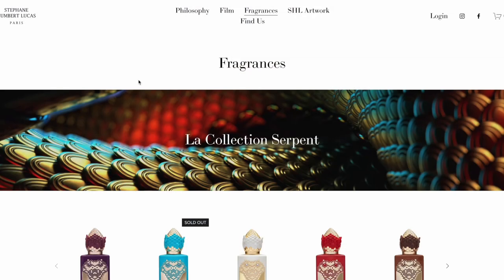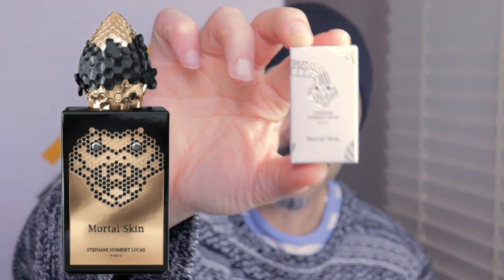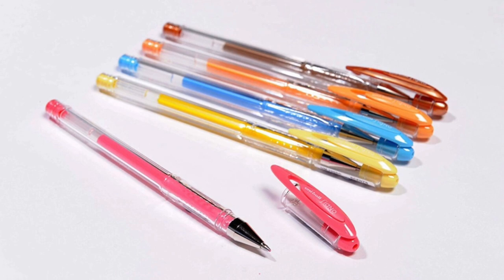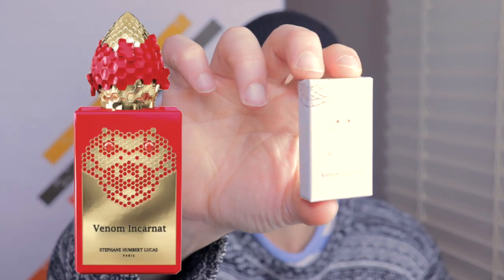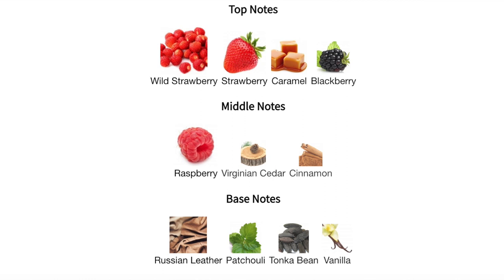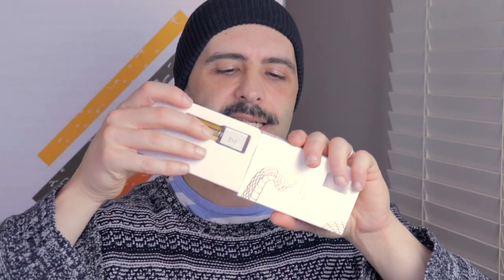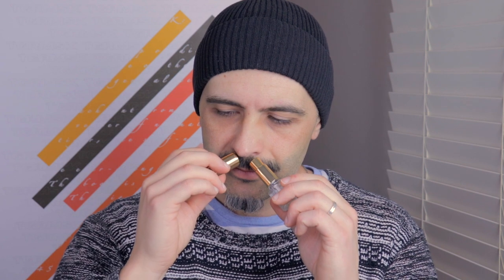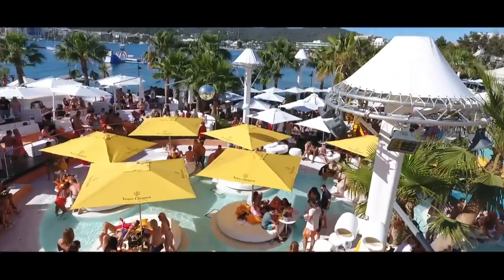Stephane Humbert Lucas - La Collection Serpent 🐍 🔥 GOD of FIRE 🔥 Mortal Skin & MORE - Cologne Review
Stephane Humbert Lucas' La Collection Serpent
I go through 6 of the 9 fragrances in this collection and give you my thoughts and views, including the HYPEBEAST GOD OF FIRE 🔥🔥🔥🔥🔥🔥🔥

0:00 - Intro
1:25 - Mortal Skin by Stephane Humbert Lucas
3:27 - Venom Incarnat by Stephane Humbert Lucas
4:53 - Crying of Evil by Stephane Humbert Lucas
5:46 - Lady White Snake by Stephane Humbert Lucas
6:19 - Sand Dance by Stephane Humbert Lucas
7:18 - God of Fire by Stephane Humbert Lucas
10:06 - Closing Thoughts

[Fragrant Philosophy]

Should you want to support me, then buy my 'philosophy exercise' book: